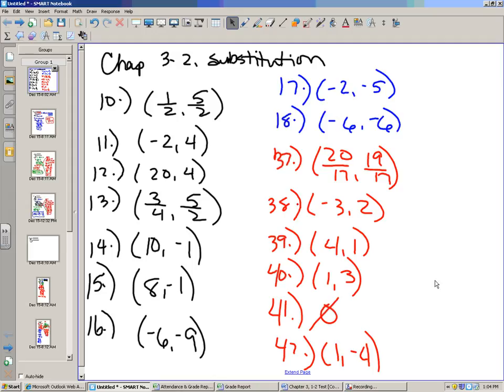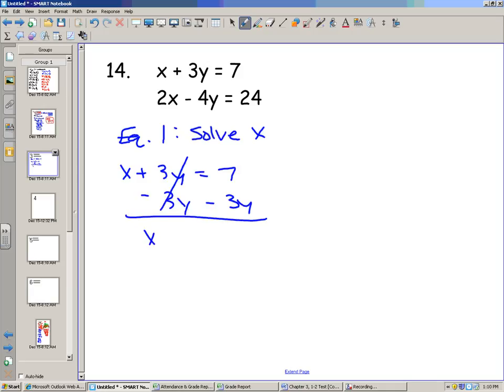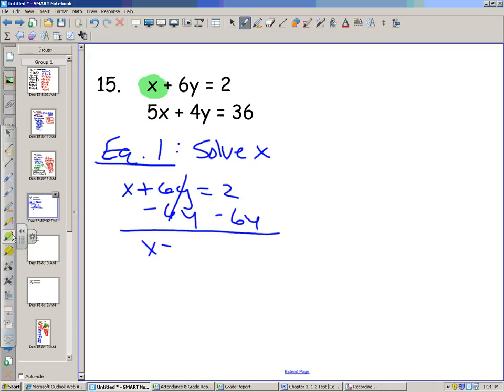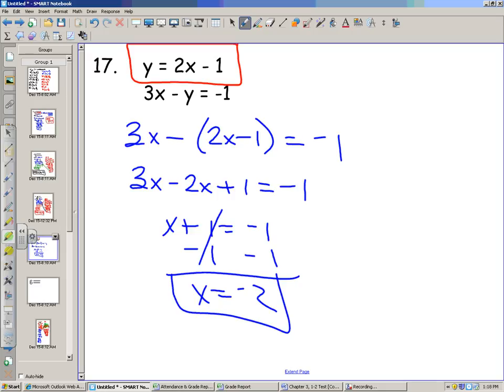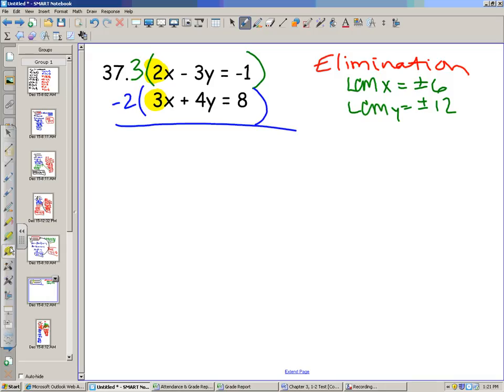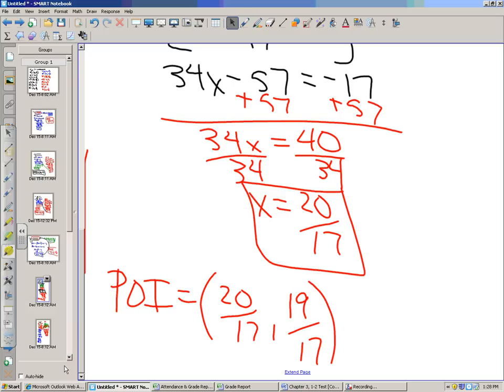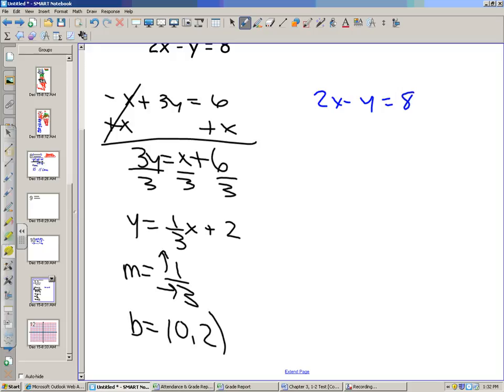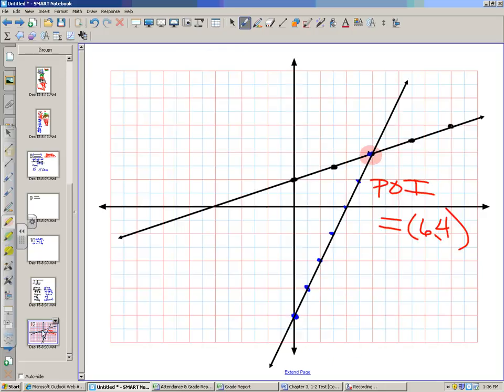Chapter 3, 1 2 Review